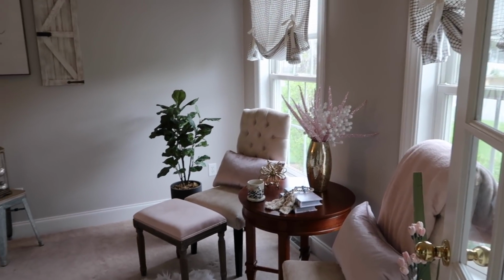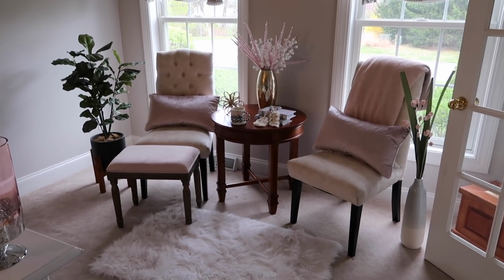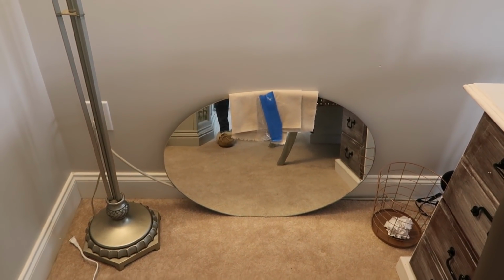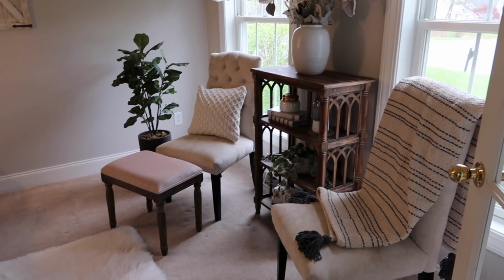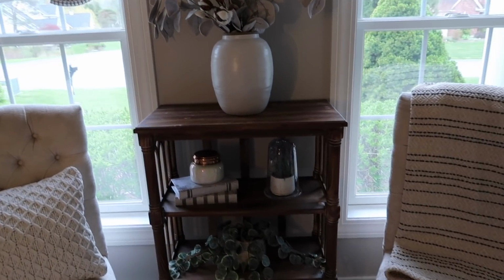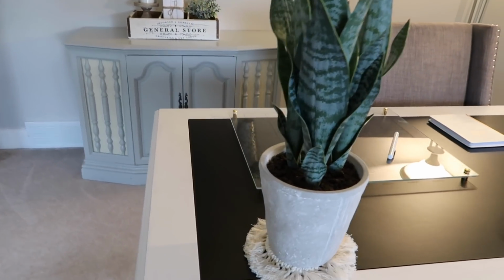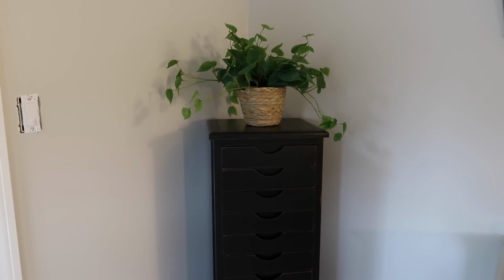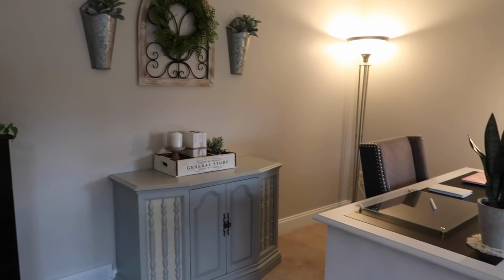MODERN FARMHOUSE DECORATE WITH ME | MODERN FARMHOUSE OFFICE REFRESH | EXCITING ANNOUNCEMENT!!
Hey everyone!  I hope you all enjoy my office refresh video!  I just decided to change it up a bit and shopped my own home!  I hope it gives you a little decorating inspiration and shows you how you can change things up just by moving some of your existing decor around!  I am also SO EXCITED to announce that I am starting a new channel that will include content like day in the life, cooking, What's for Dinner, shopping hauls, fashion, and cleaning motivation!  If that all sound good to you, I would LOVE if you could stop by my channel and subscribe and remember to turn on the notification bell so you can be notified when I upload my first video which will be within a few days!!  Thank you all so much for stopping by and all your amazing support!  I have the best friends here on YouTube!!  ❤️